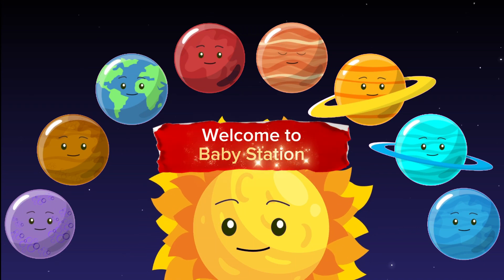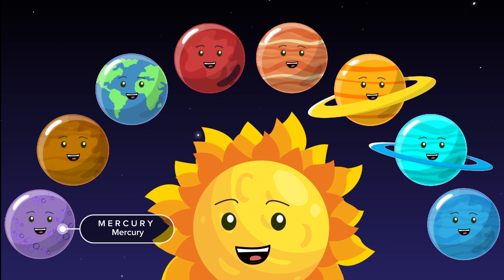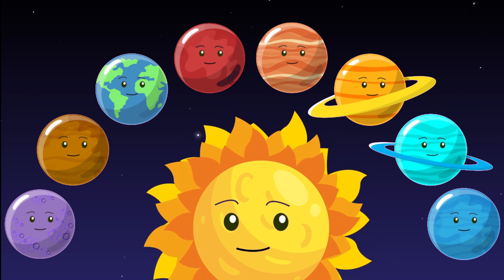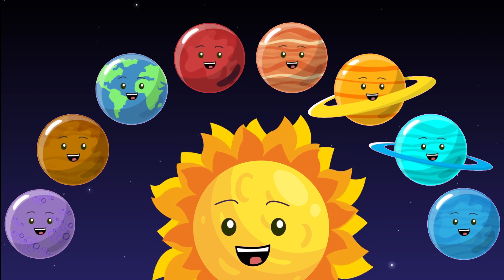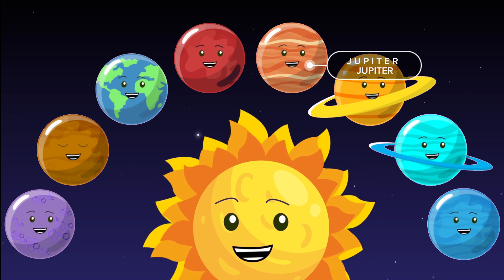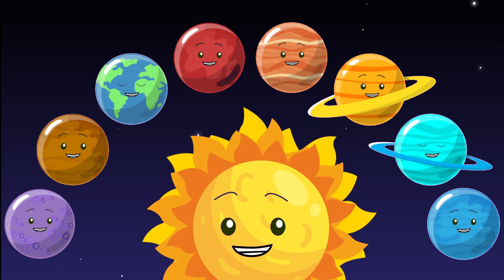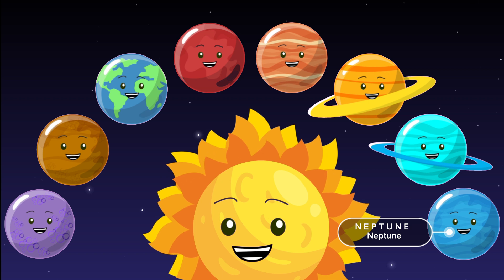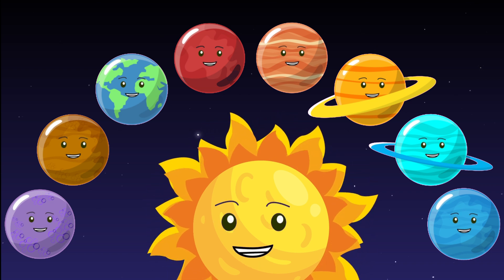Planet's Name Song | Explore Solar System | Learn the Solar System With Baby Station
🌎🚀 The Planets Song - A Fun Journey Through the Solar System! 🌞🪐

Join us on an exciting space adventure as we explore all the planets in our solar system! 🌍🌕 From Mercury to Neptune, learn fun facts about each planet with this catchy and educational song. Perfect for kids, students, and space lovers of all ages!

🎶 Sing along and discover:
✅ The order of the planets 🪐
✅ Fun and easy-to-remember facts 🧠
✅ A catchy tune to help you learn 🎵